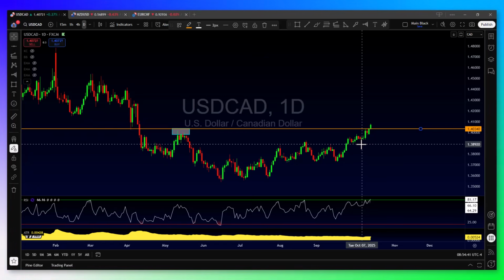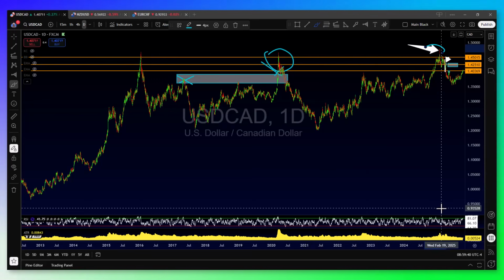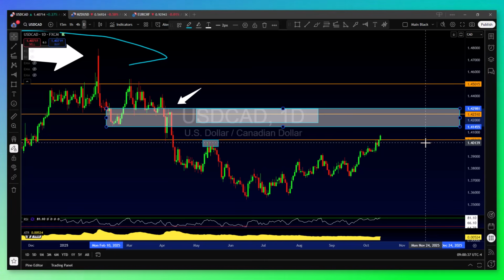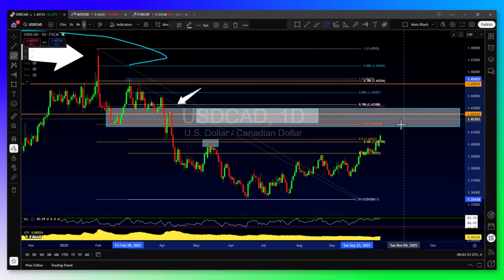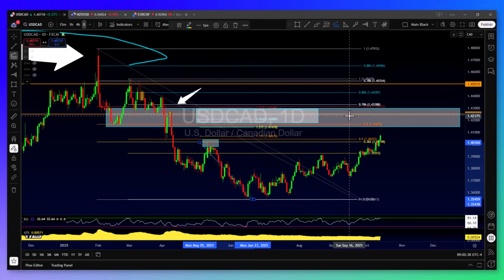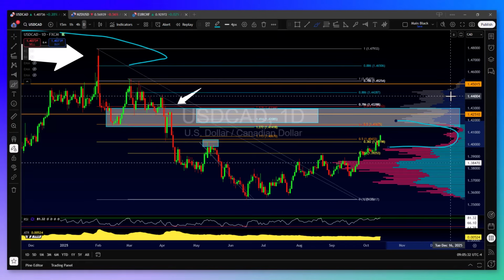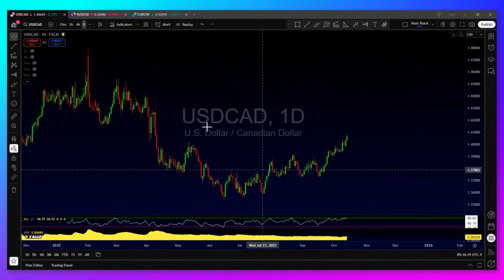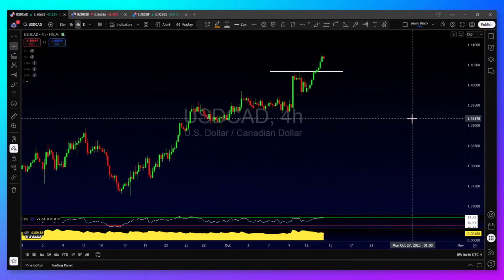Technical Analysis Masterclass: Price Action, Structure, Fibonacci Tools & Volume Secrets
Welcome back to another video on technical analysis. In today’s session, I’m breaking down a trend continuation trading opportunity on the USD/CAD that we discussed inside my live trading room.

You’ll learn:
✅ The difference between inside vs. outside structure
✅ How to use Fibonacci retracements and inversions to strengthen your analysis
✅ What a three-bar reversal pattern looks like in real time
✅ Why I used to hate volume, what changed my mind, and how I now use it to confirm structure-based predictions

If you’re a trader who wants to improve your understanding of trend continuation, structure analysis, and Fibonacci confluence, this video is packed with practical insights you can apply right away.

👉 Timestamps
0:00 Intro
1:00 Inside vs. Outside Structure
3:30 Fibonacci Confluence Zones
7:45 Volume Profile & Market Interest
12:00 How I Learned to Use Volume in Forex
17:00 USD/CAD Three-Bar Reversal Setup

📈 Want to join my live trading room sessions and watch this type of analysis happen in real time?